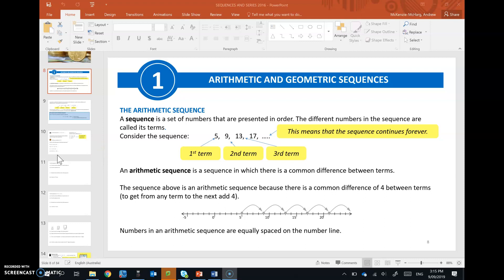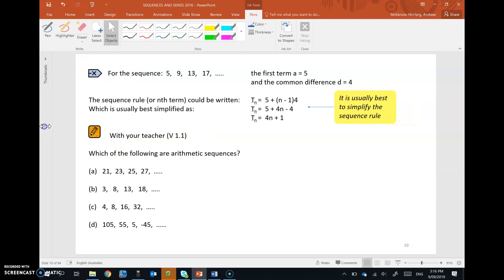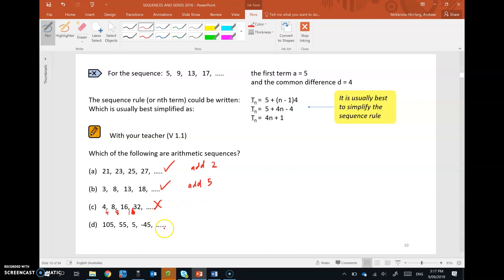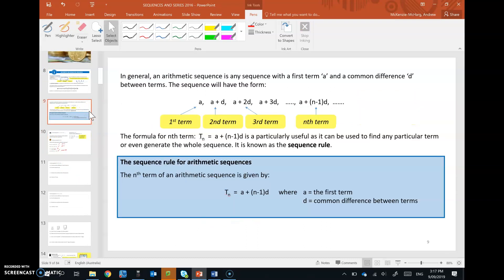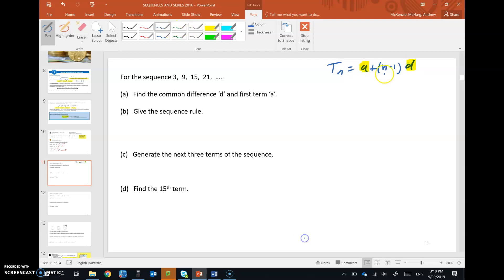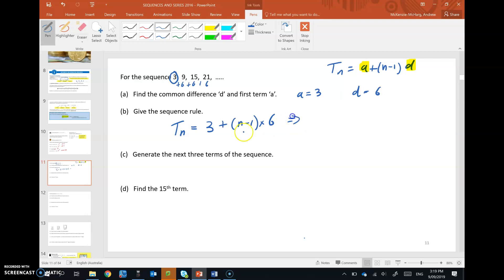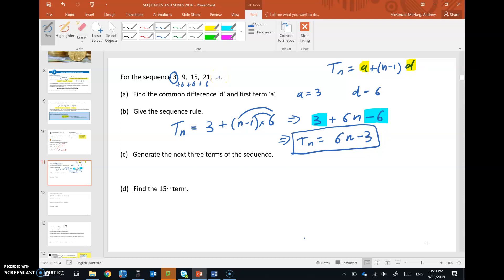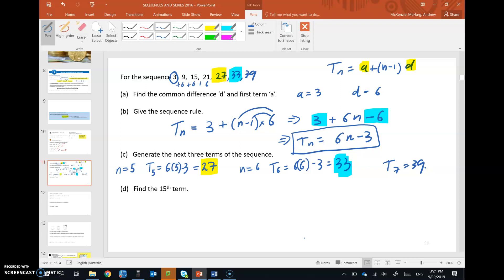Video 1 (The arithmetic sequence - Page 4)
Example: V 1.1 (page 4)

Questions: Page 29 Q 1, 2, 3, 4, 5, 7, 8 ace, 10, 12, 14